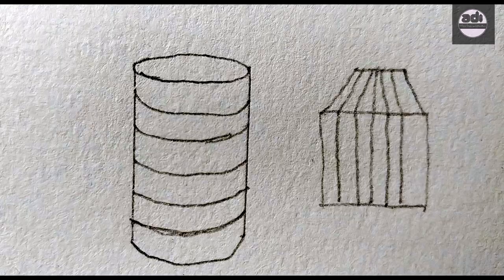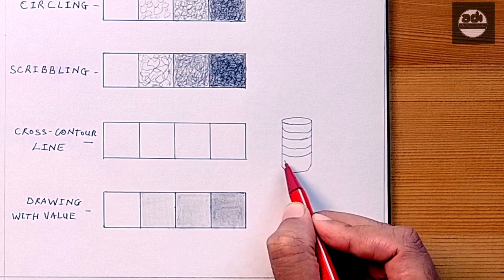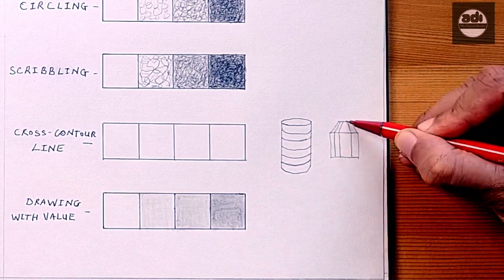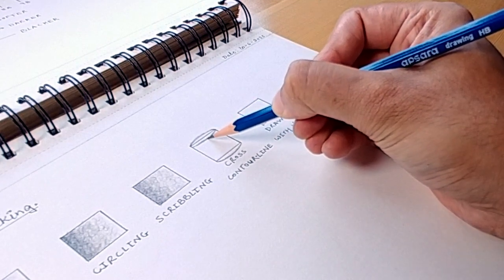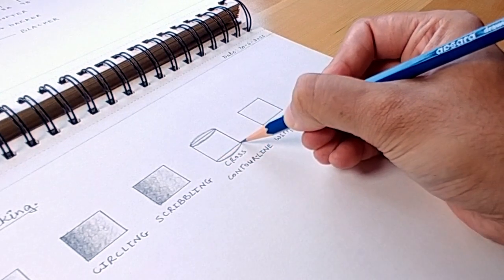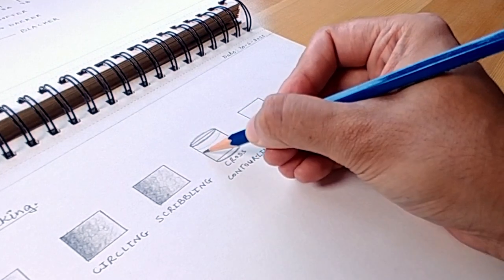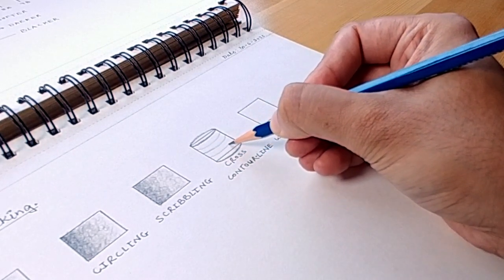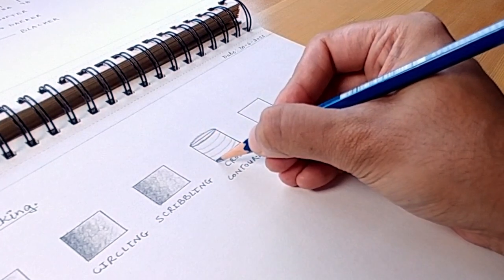Fundamentals Of Drawing - 5 Minutes A Day - Week 15 -Artist-Technique-Mark Making-Cross Contour Line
In this video i talk about Cross Contour Lines.